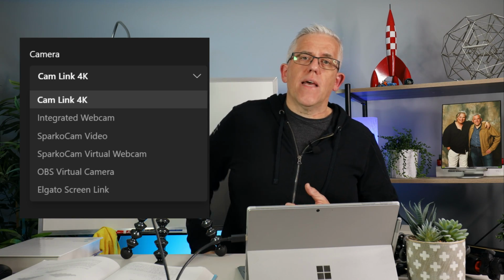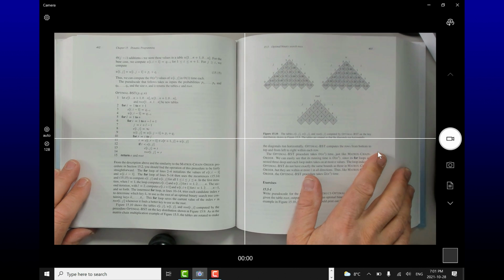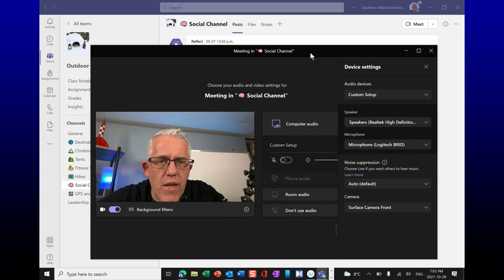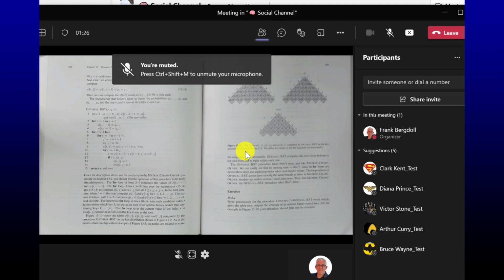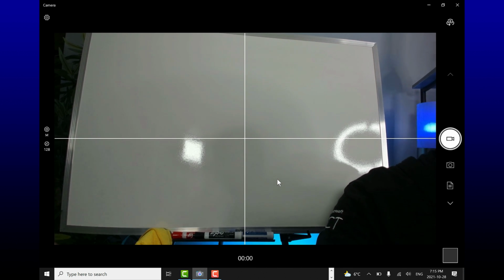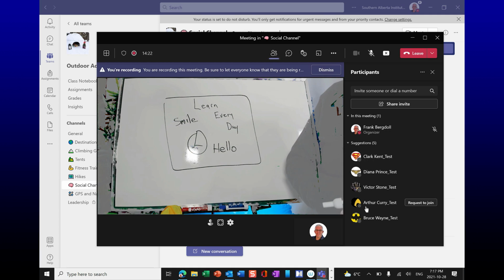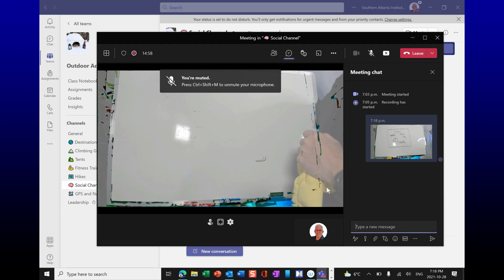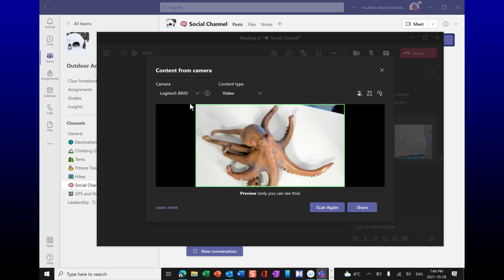How to share Content from Camera in Microsoft Teams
The new "Content from Camera" sharing option in Microsoft Teams opens a while new range of opportunities to share and present content for remote meetings, hybrid meetings, and teaching.

However, it's important to set up the environment in advance to ensure the smooth delivery of content.

There are three ways we can share content using this new tool (whiteboard, Document, and Live Videos)

00:00 Introduction
00:46 Hardware rig for sharing
01:58 Sharing a Document
06:58 Sharing a Whiteboard
10:39 Sharing Live Video

Joby Gorilla Tripod (this is a Pro device)
Smallrig Clamp and arm
Dry Erase Whiteboard
Logitech BRIO Camera

Did you know I have courses on SkillShare? Along with hundreds of other courses by others.